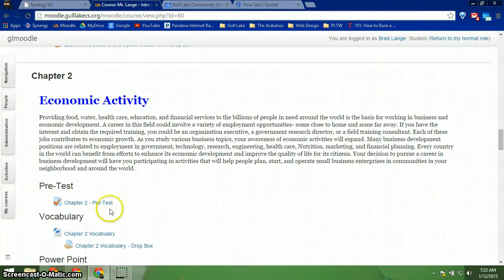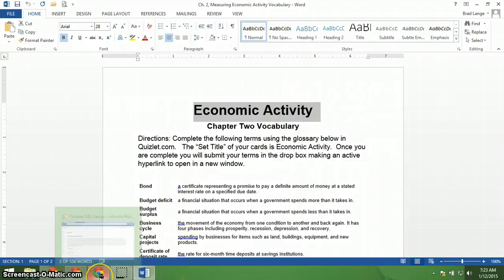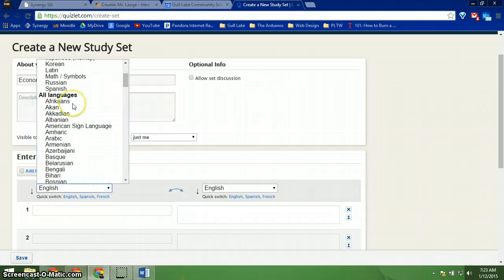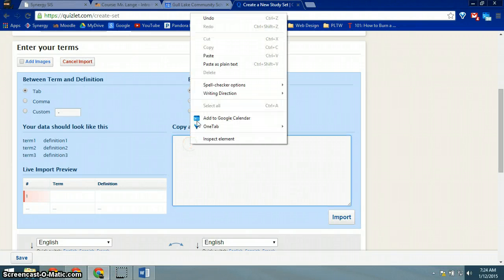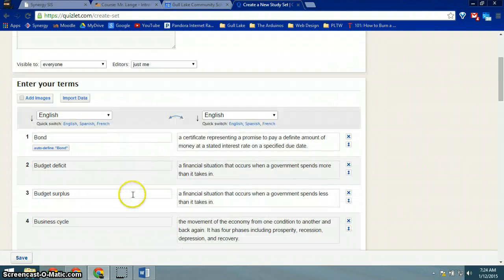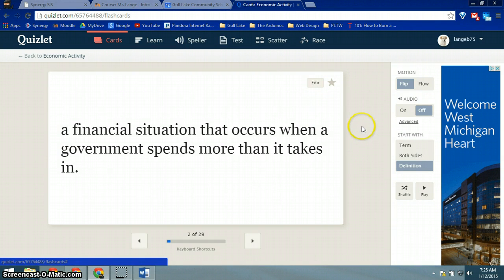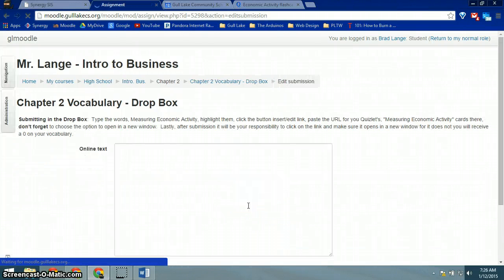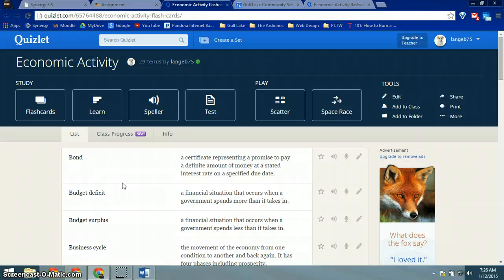Completing Vocabulary & Submiting